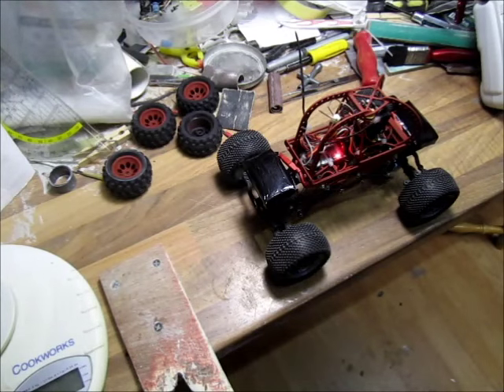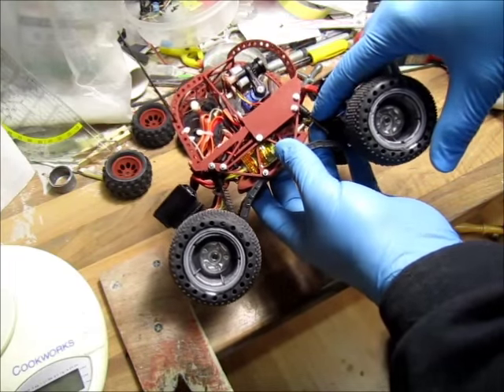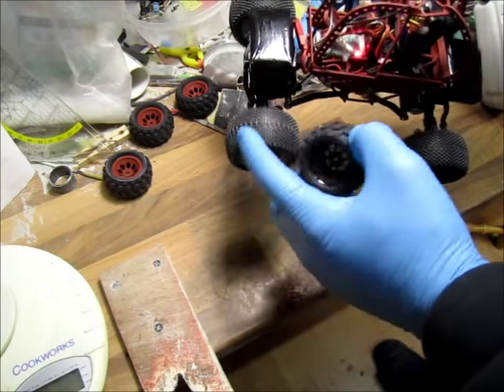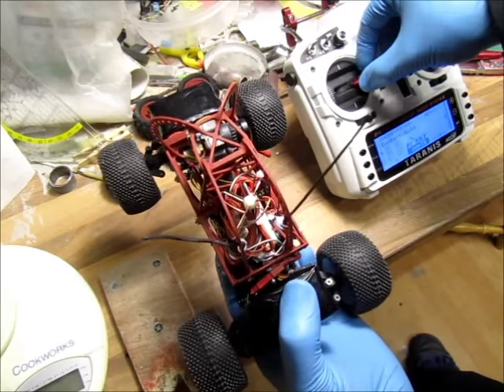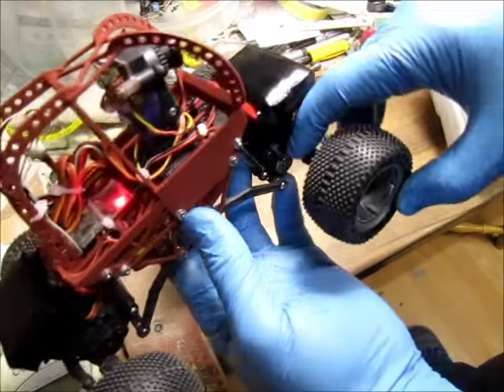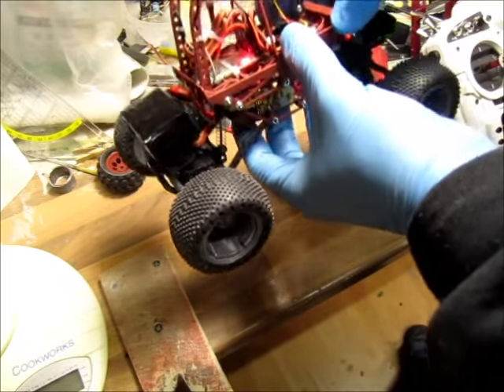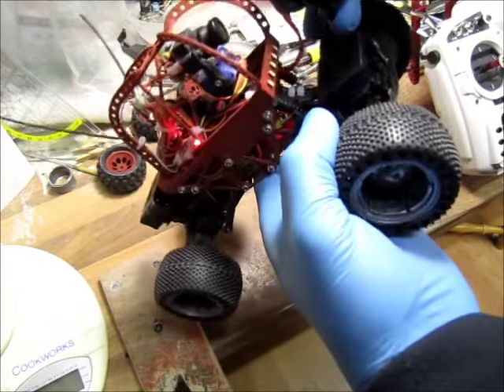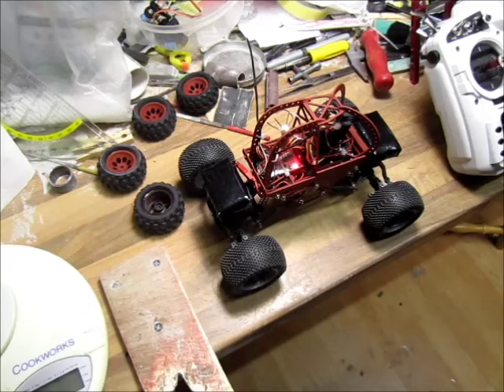Basher Rocksta FPV crawler heavy mods